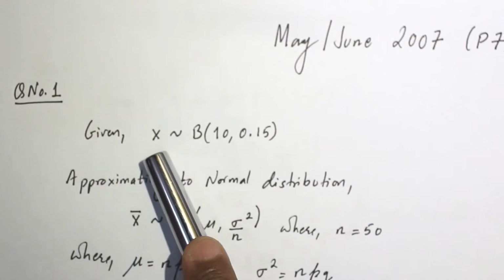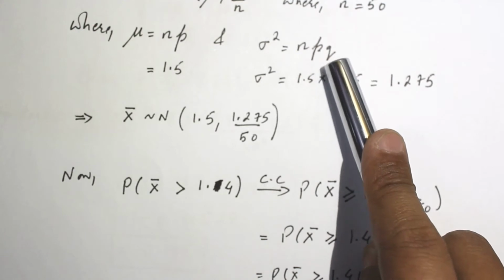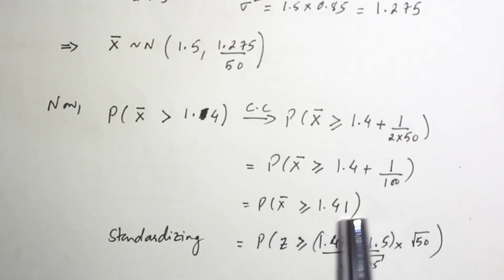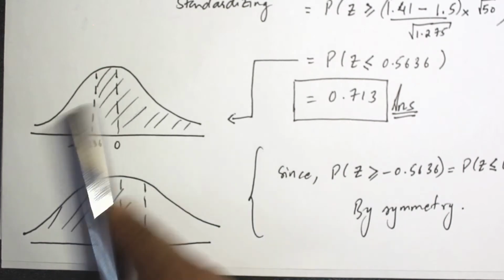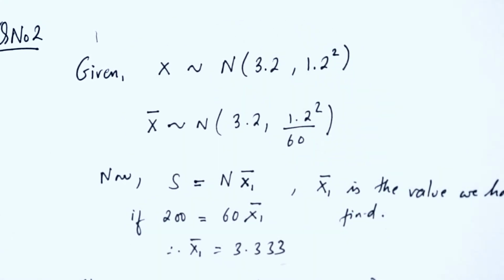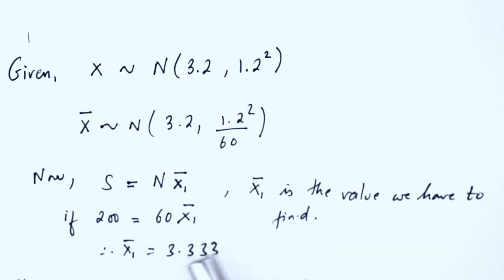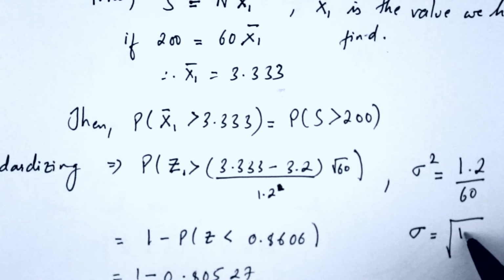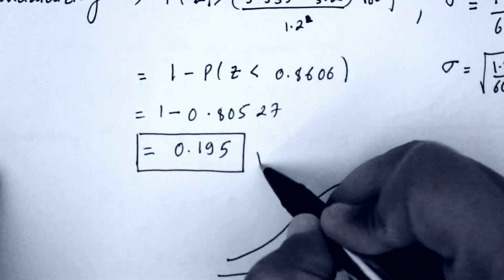P7 May June 2007 (Q1 and Q2)